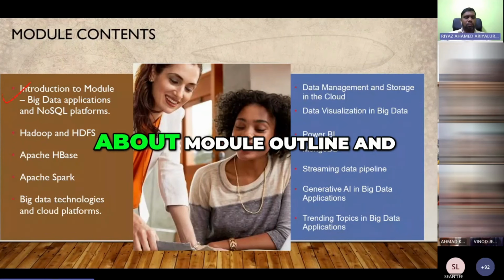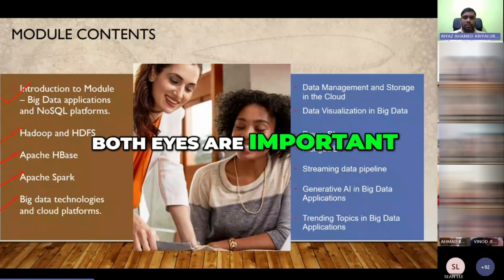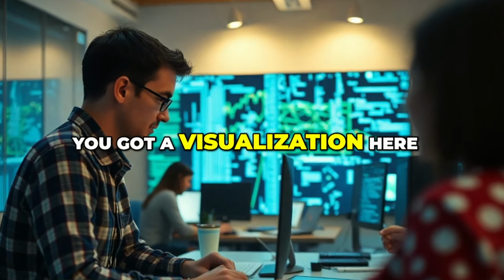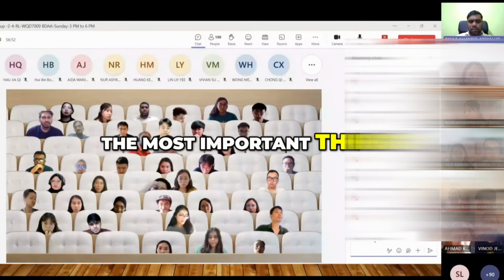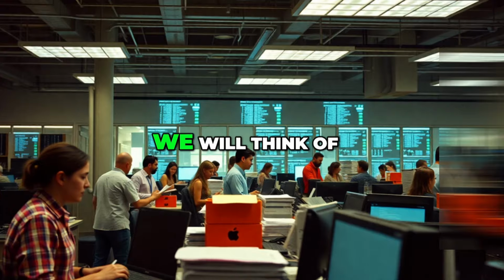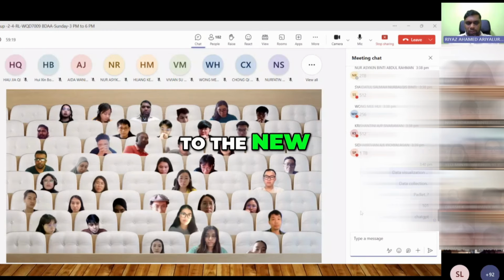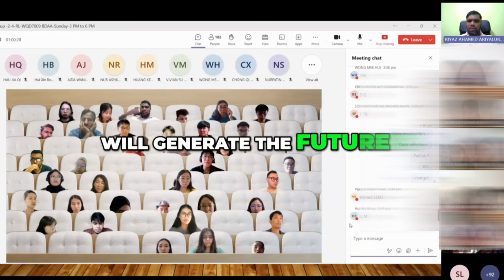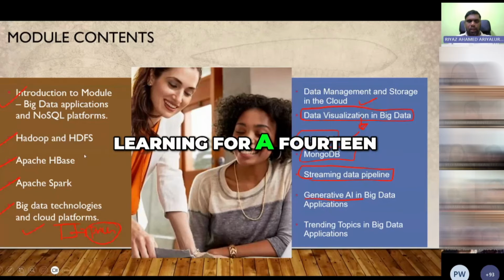Big Data Analytics Module Preview - Hadoop, NoSQL, Cloud, and Generative AI Essentials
In this video, we explore the Big Data Analytics Module, covering key concepts like Hadoop, HDFS, NoSQL, cloud resources, and data visualization. Join us for a 14-week journey through Big Data technologies!